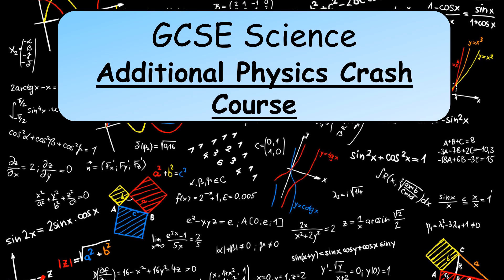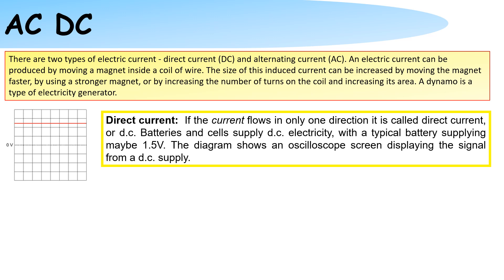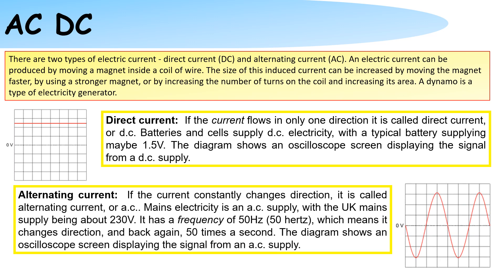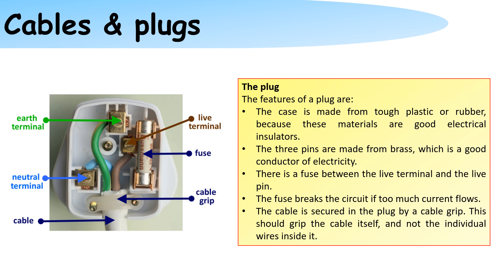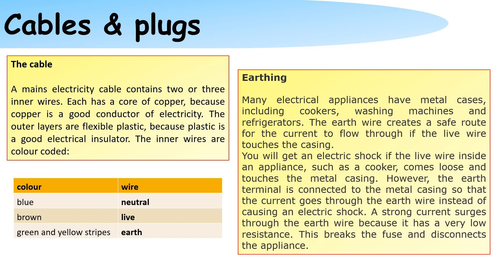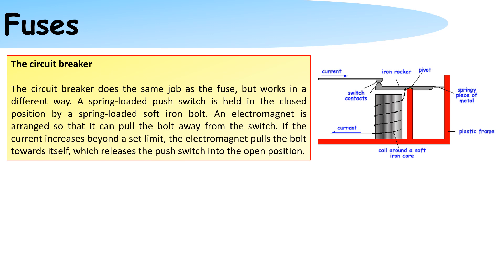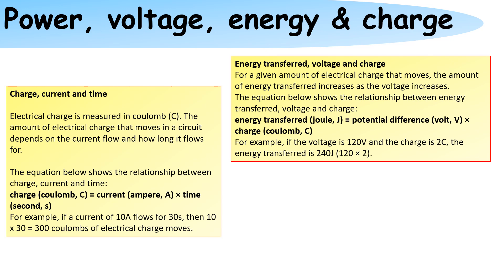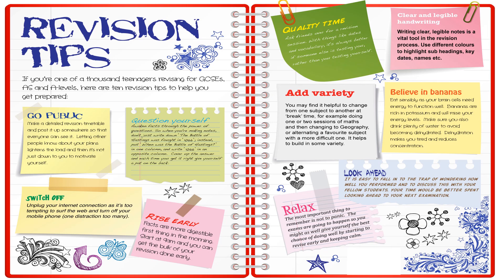GCSE Science Additional Physics Crash Course on Mains Electricity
This video covers the key points that you need to include when answering exam questions on mains electricity in the Additional Physics exam.  Follow the link below for a summary sheet to go with this video.